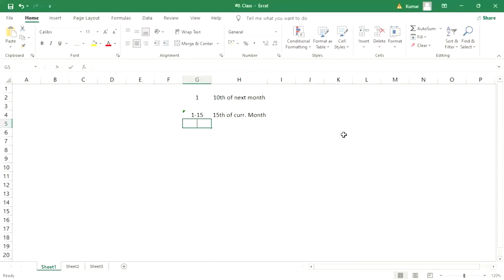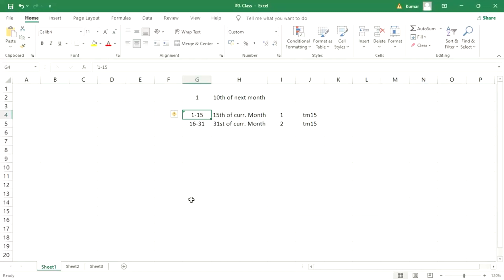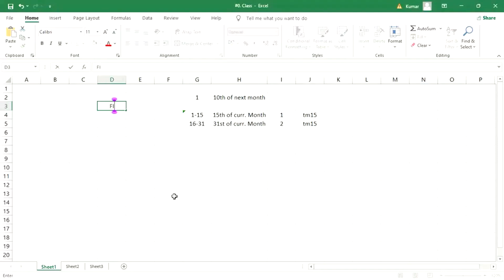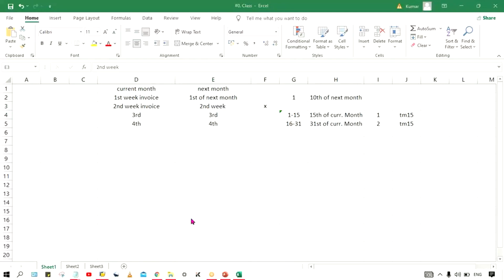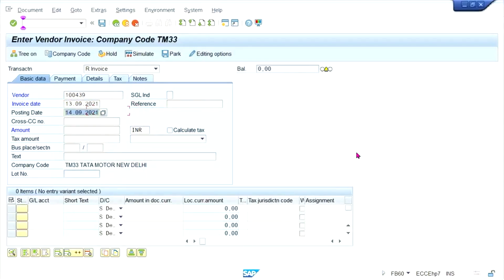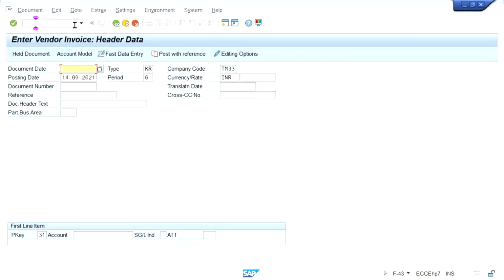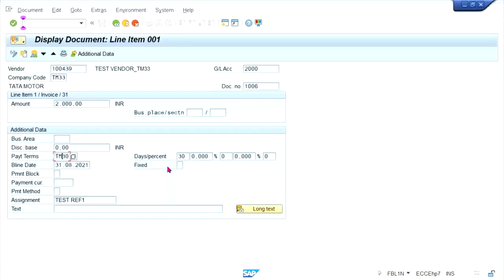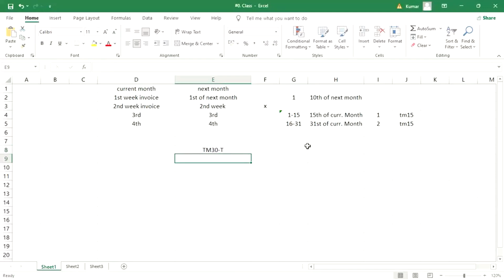(16) TERMS OF PAYMENT IN SAP FICO {PART-6} | DAYS LIMIT | ONLINE TRAINING 2025